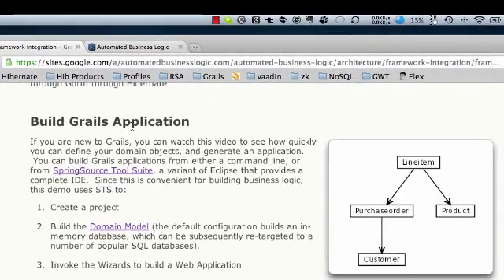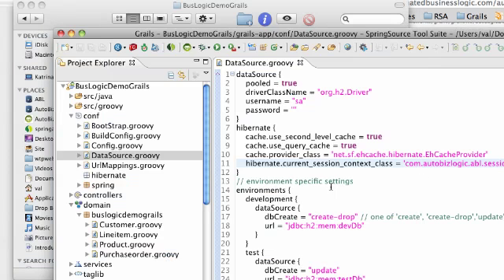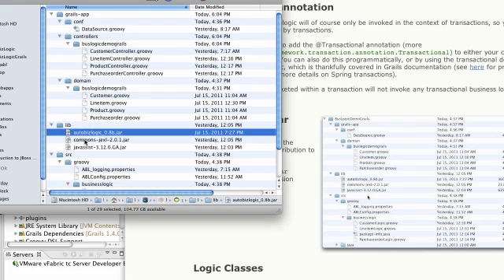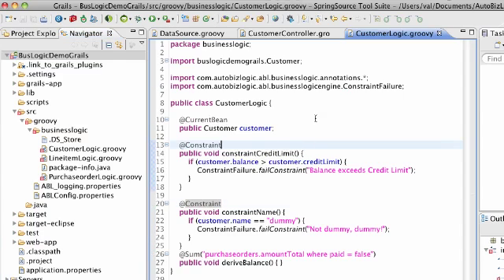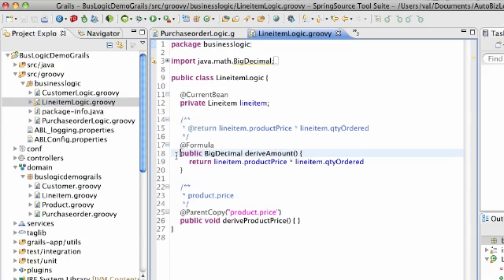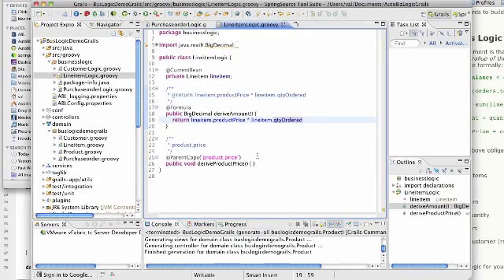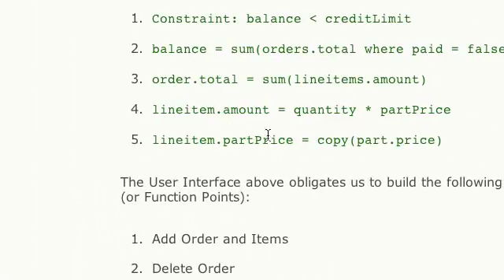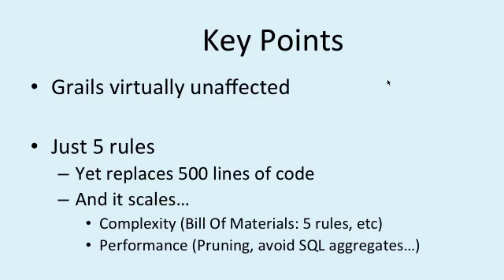Automated Business Logic - Grails Business Logic.mp4